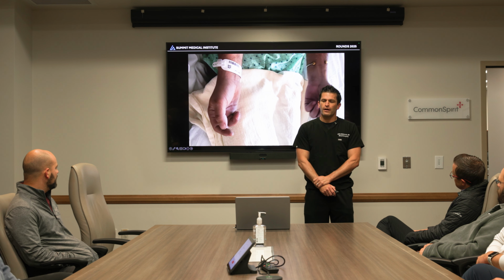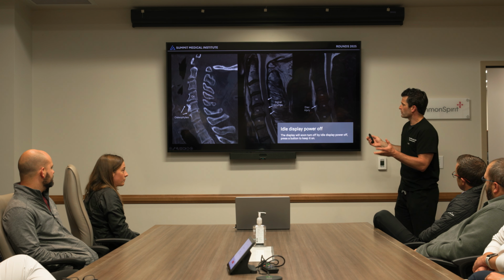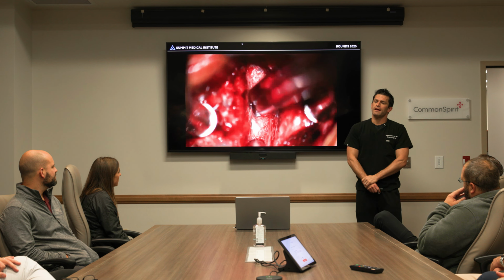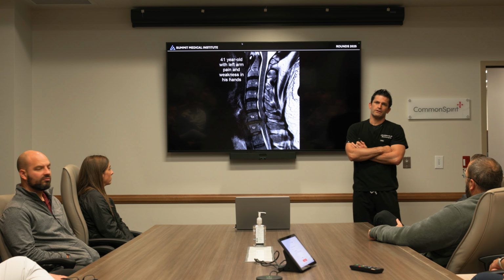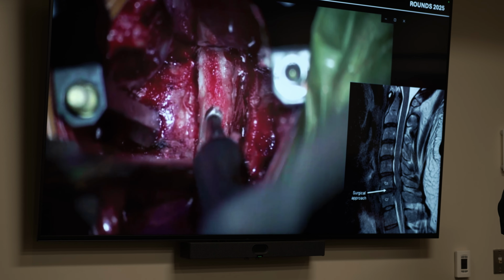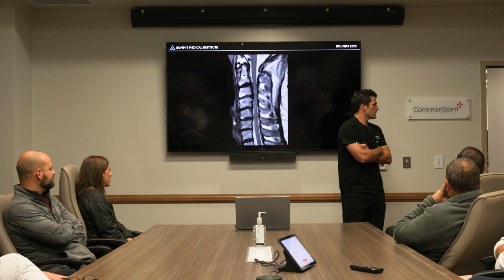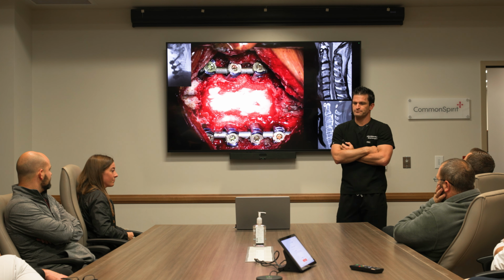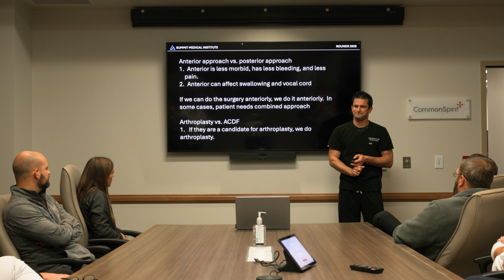Cervical Spine Approaches: Techniques, Risks, and Outcomes | Summit Rounds with Dr. John Edwards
This week in Summit Rounds, Dr. John Edwards presented on cervical spine surgical approaches, focusing on how to choose the right technique based on anatomy, pathology, and outcomes. We covered approach selection, surgical access, and postoperative considerations to optimize patient recovery and function.